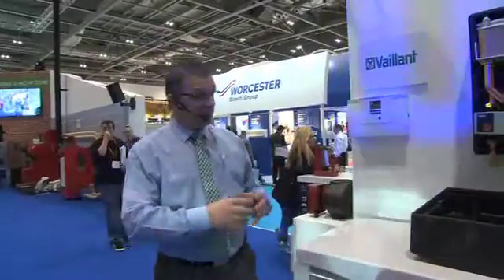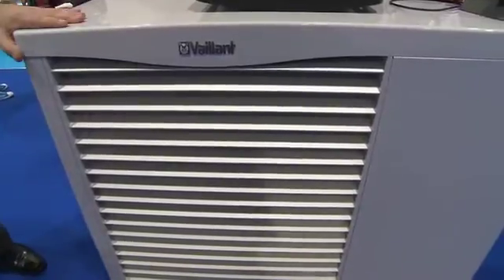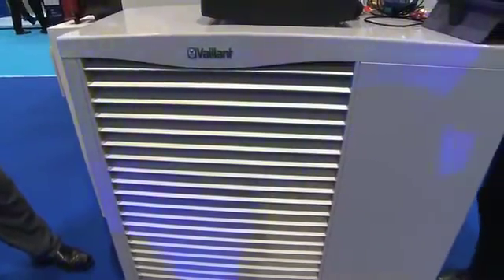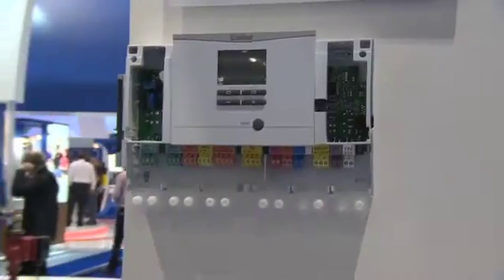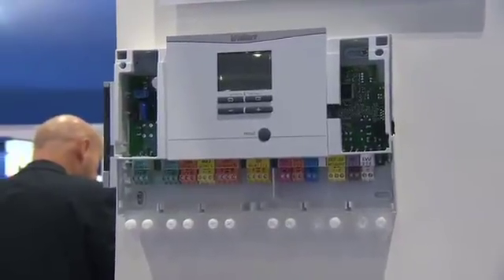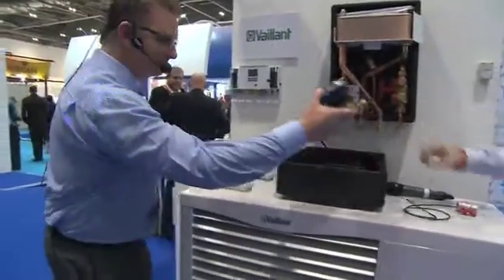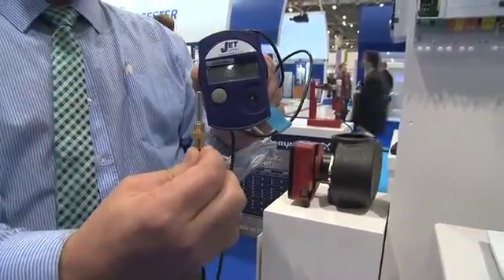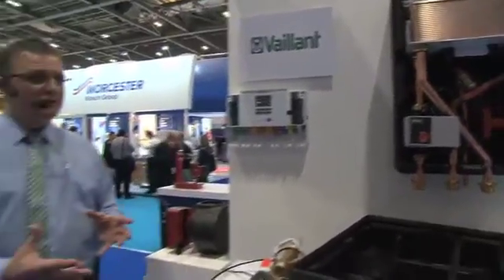Ecobuild 2014 (Practical Installer) Heat Pump Installation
Ecobuild 2014 (Practical Installer) Heat Pump Installation with Vaillant